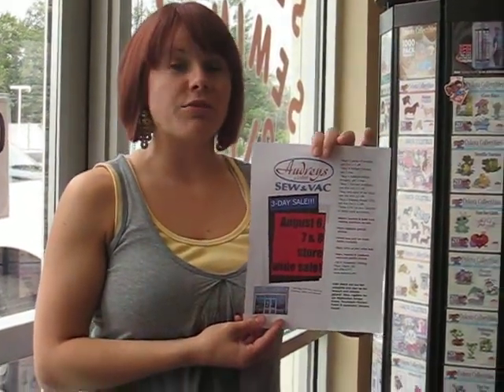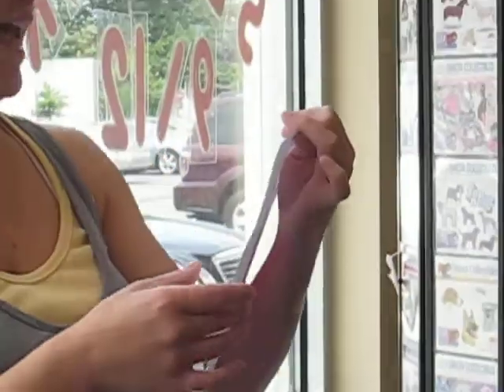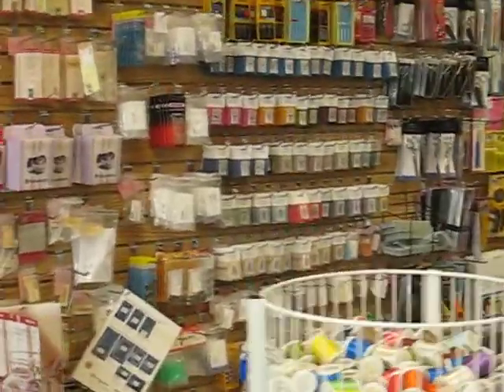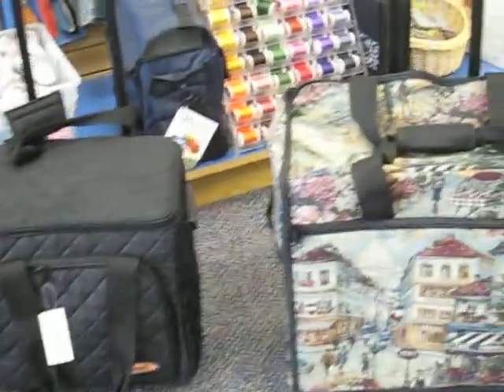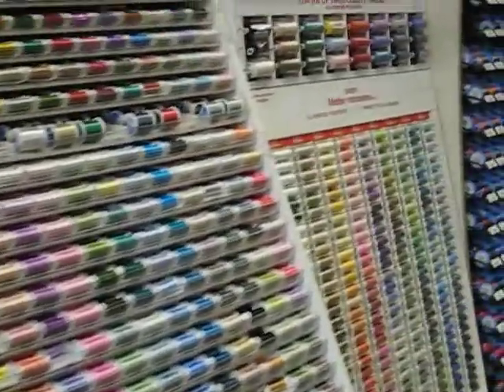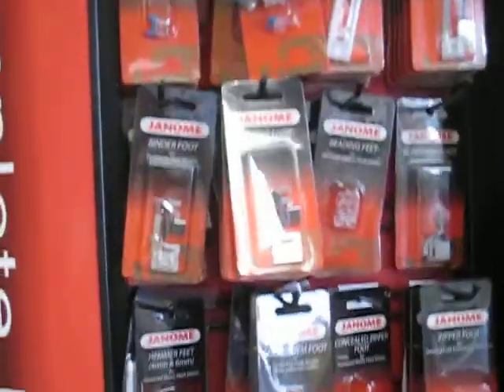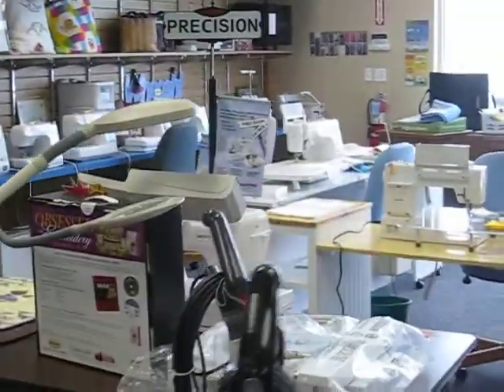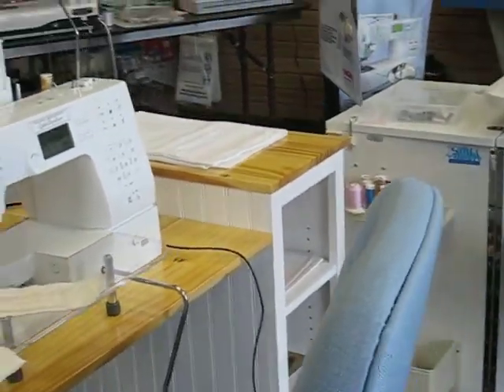3 Day Sale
Sara Tells us about the three day sale August 6,7, and 8th